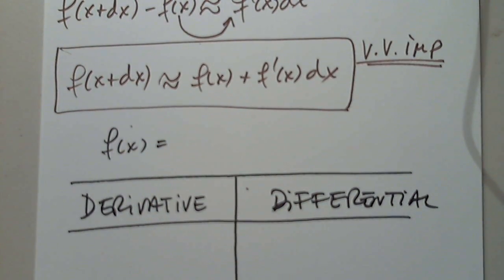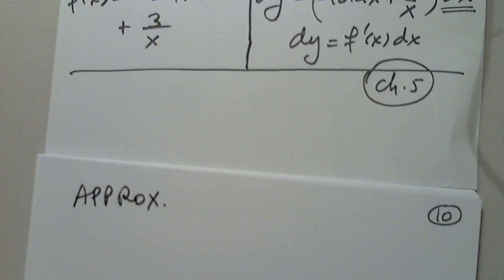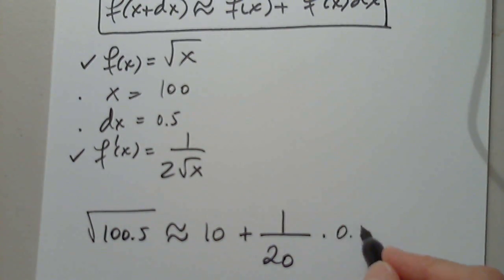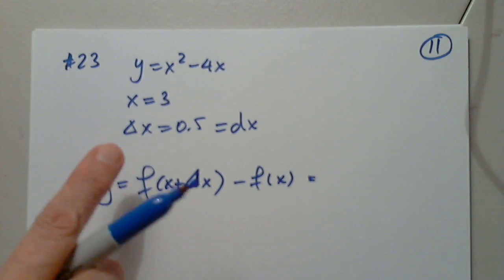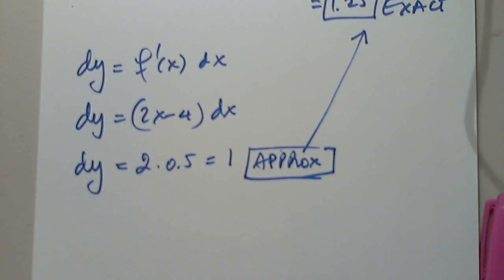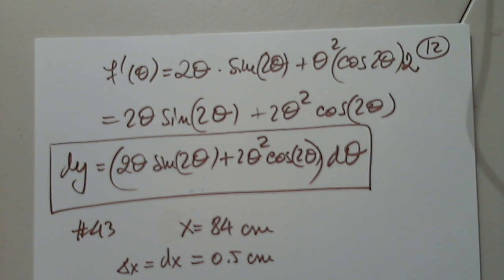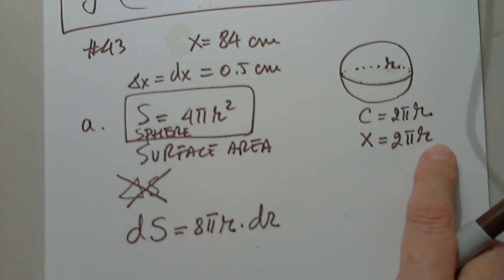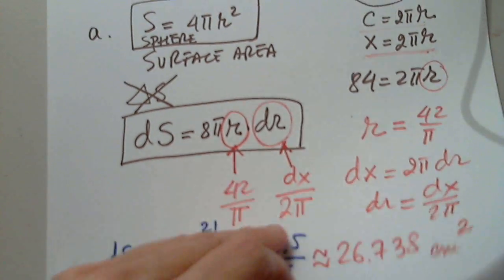MAT 191 SECTIONS 3.9 AND 3.10 PART 4 OCT 16